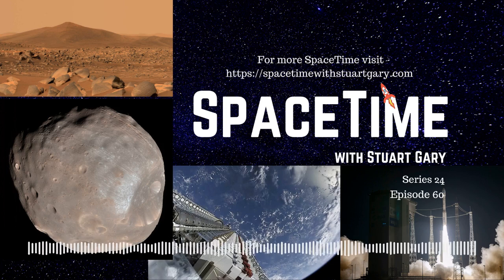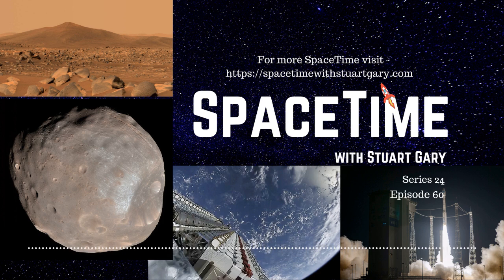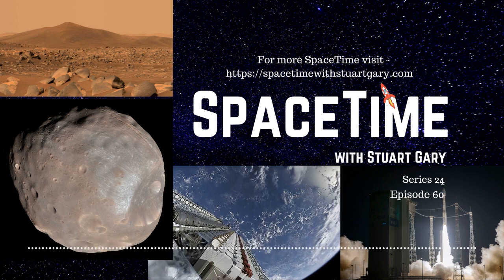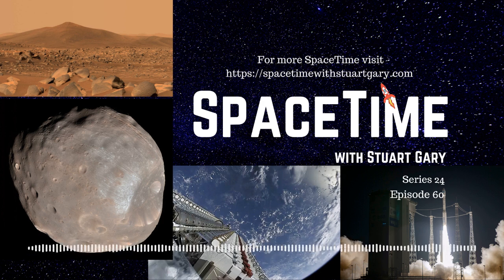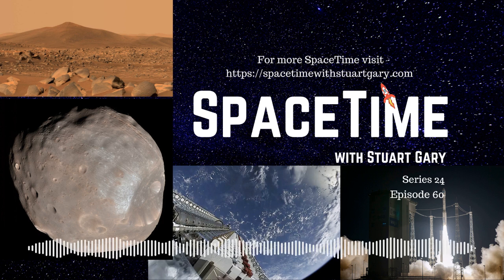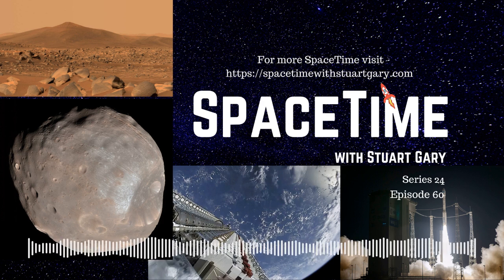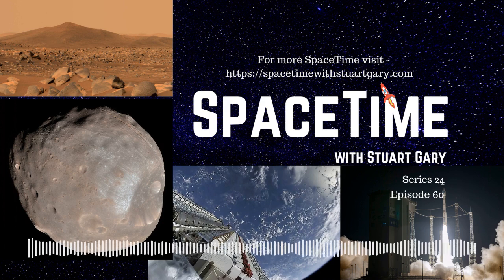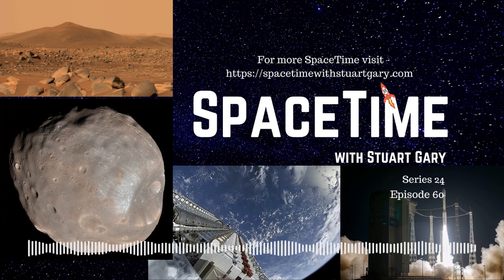Perseverance - The Science Begins | SpaceTime S24E60 | Astronomy & Space Science podcast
*Perseverance starts conducting science on Mars
NASA’s newest Mars rover has started its science mission searching for signs of past microbial life and studying the geology of the ancient lake bed of Jezero crater.
*New theory on How Mars got its moons
Scientists have come up with another new hypothesis to try to explain how Mars got its two moons Phobos and Deimos.
*First near miss for Starlink and Oneweb
OneWeb and Starlink have had their first close call with spacecraft from the two companies missing each other by just 57 metres.
*Vega returns to flight status
The European Space agency has successfully launched its first Vega rocket since last November’s multimillion dollar launch failure.
Bipolar disorder found to have genetic links to schizophrenia and major depression.
New study finds 31% of dogs and 40% of cats tested positive to COVID-19.
A new species of ceratopsid or horned dinosaur has been identified in New Mexico.
Scientists sequence the genomes of two thousand year old Judean Date Palms.
Skeptic's guide to the growing anti science movement.

Your support is needed...
SpaceTime is an independently produced podcast (we are not funded by any government grants, big organisations or companies), and we’re working towards becoming a completely listener supported show...meaning we can do away with the commercials and sponsors. We figure the time can be much better spent on researching and producing stories for you, rather than having to chase sponsors to help us pay the bills.
That's where you come in. help us reach our first 1,000 subscribers...at that level the show becomes financially viable and bills can be paid without us breaking into a sweat every month. Every little bit helps...even if you could contribute just $1 per month. It all adds up.
By signing up and becoming a supporter at the $5 or more level, you get immediate access to over 230 commercial-free, double, and triple episode editions of SpaceTime plus extended interview bonus content. You also receive all new episodes on a Monday rather than having to wait the week out.

This episode is brought to you with the support of NameCheap…cheap domain names is just the beginning of your own online presence.

This episode of SpaceTime is brought to you with the support of NordVPN…The world’s leading VPN provider. Making your online data unreadable to others.

(mobile friendly).
To receive the Astronomy Daily Newsletter free, direct to your inbox...just join our mailing list